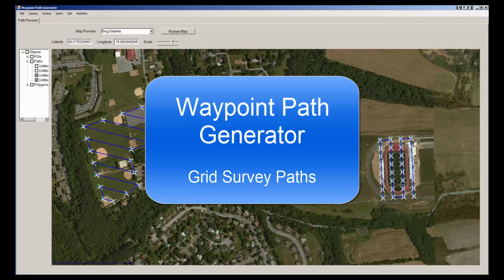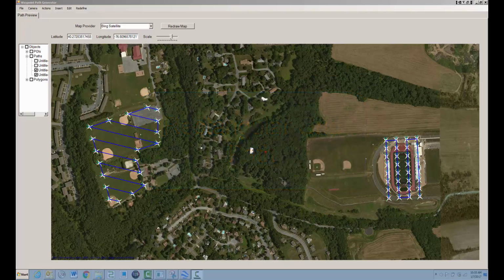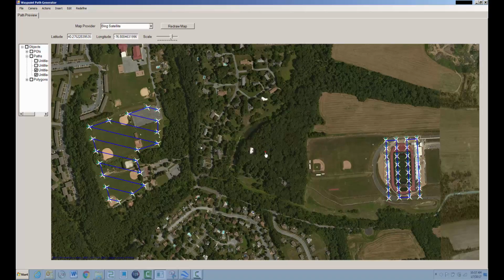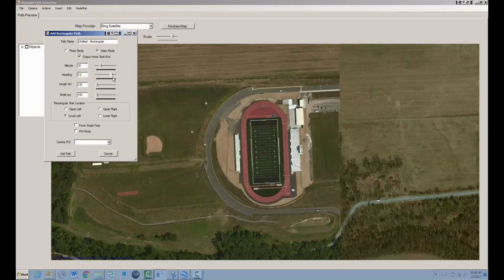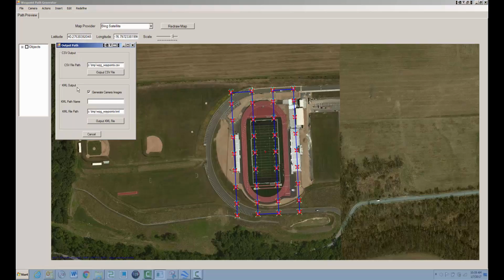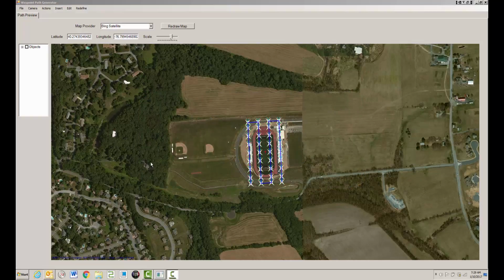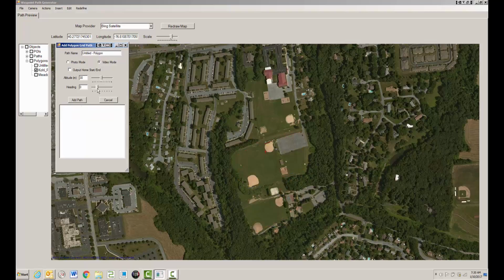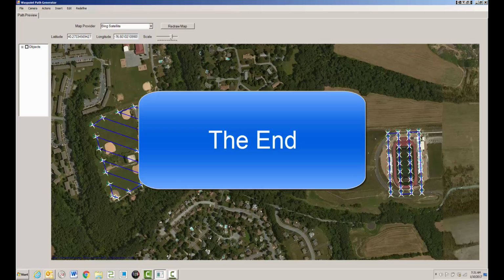Waypoint Path Generator - Survey Paths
Demonstration of creating rectangular or polygon grid paths.